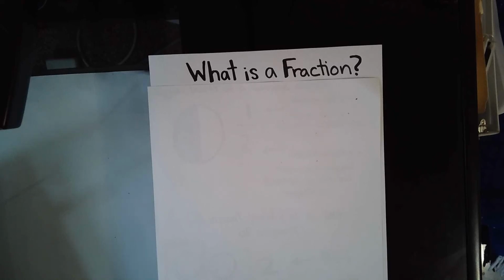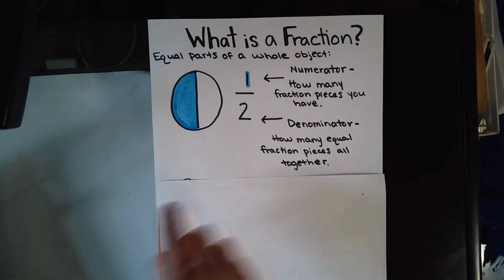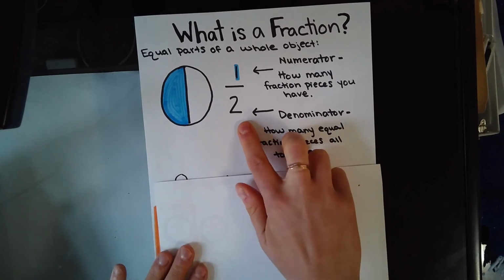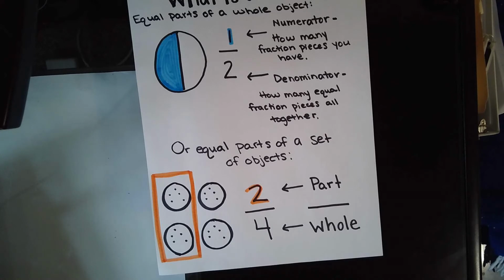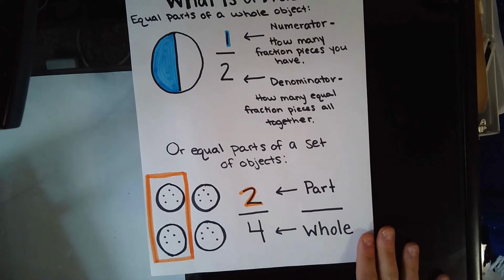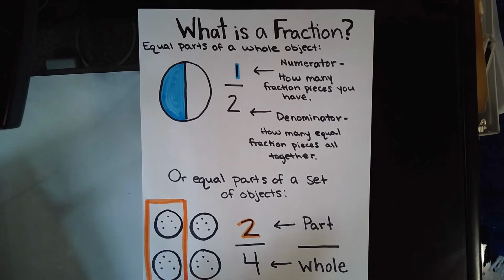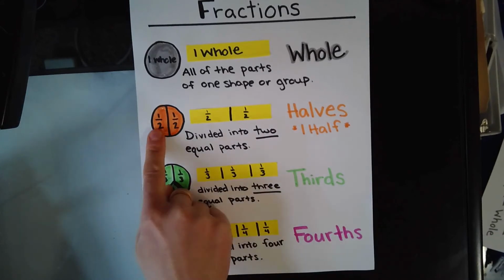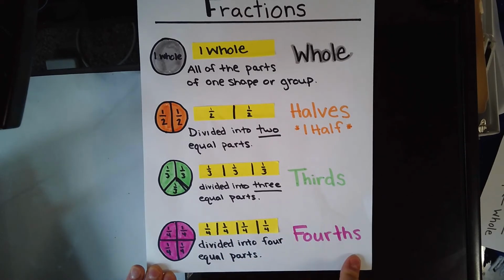What is a Fraction